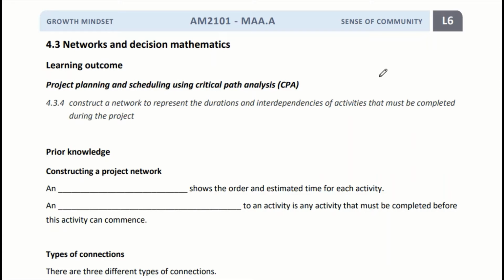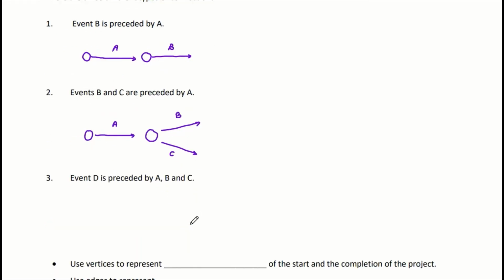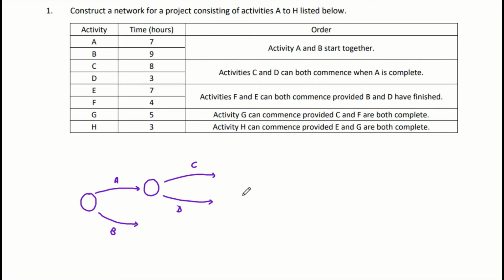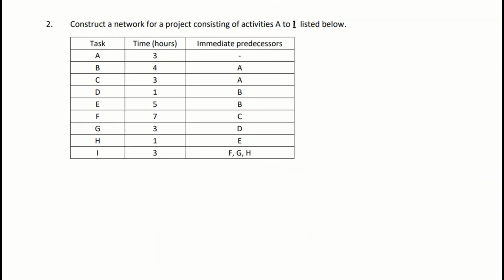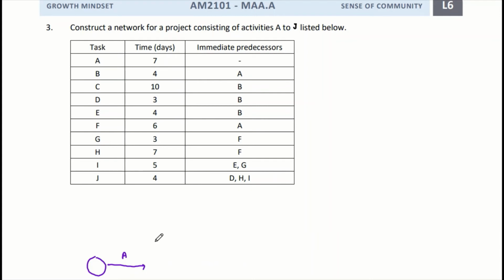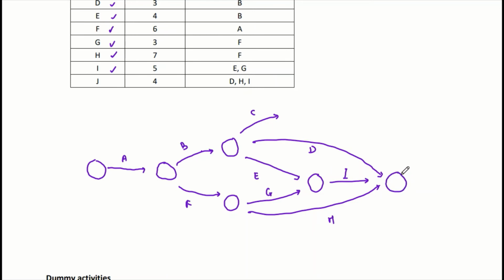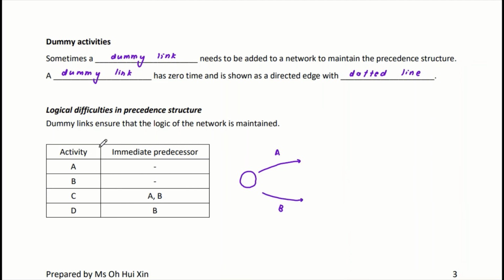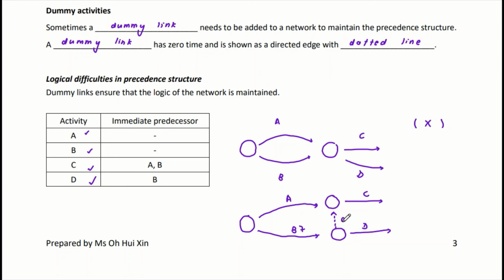[MAA] 4.3 F Networks and Decision Mathematics - Constructing Project Network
00:00 Introduction and learning outcome
00:51 Constructing project network
06:08 Example 1
12:02 Example 2
15:05 Example 3
21:59 Dummy activities